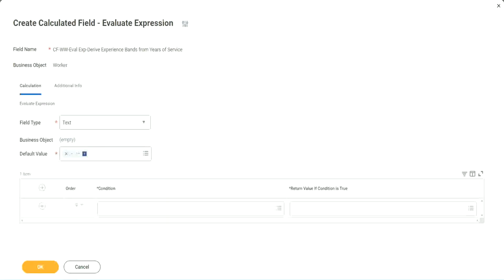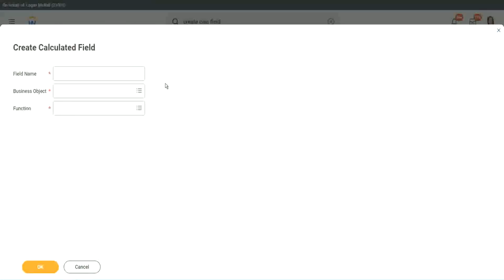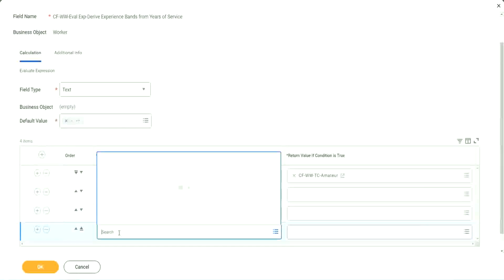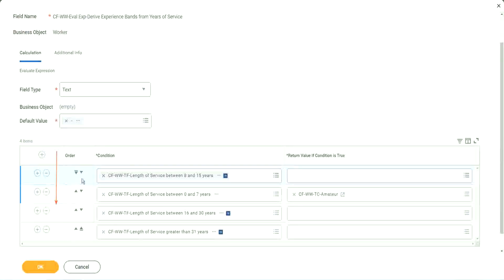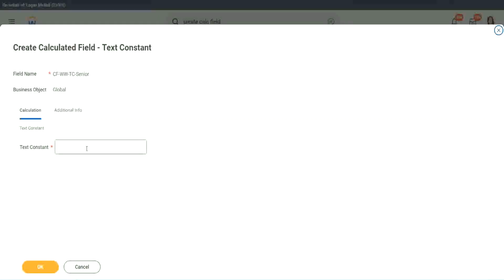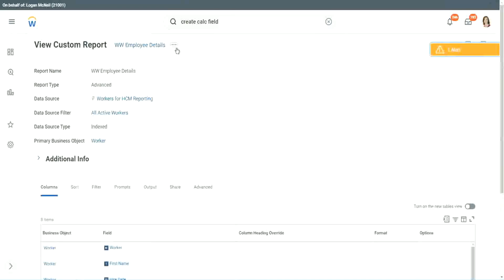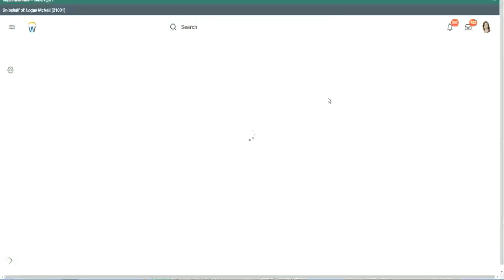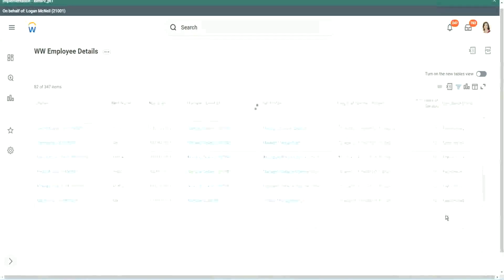Employee Details Calculated Field in WorkDay Part 1